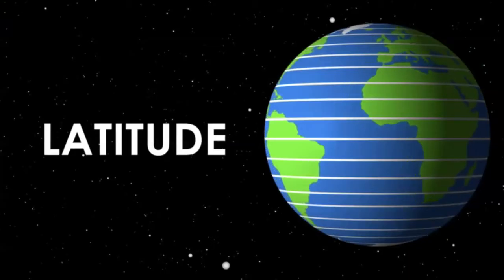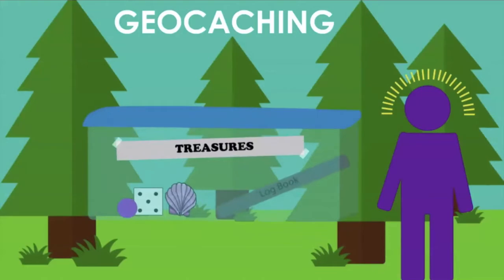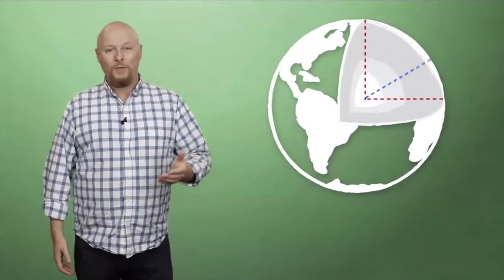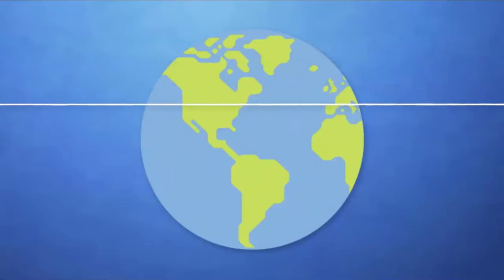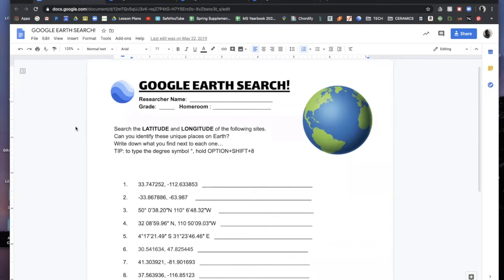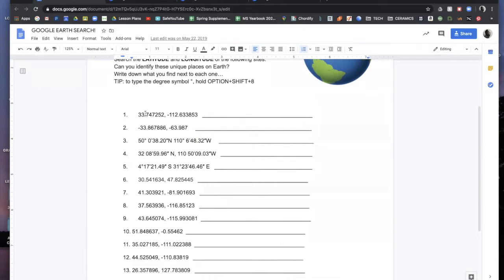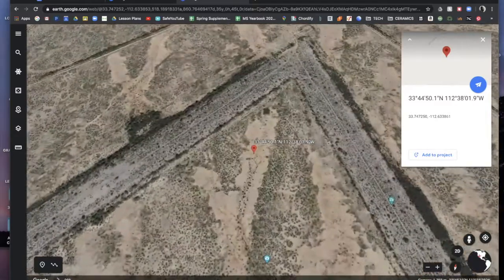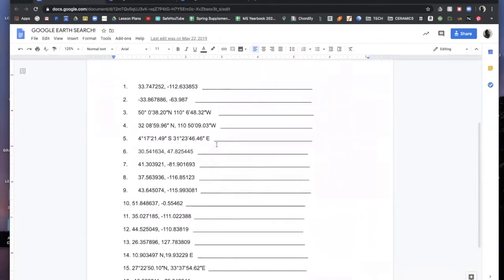Google Earth Treasure Hunt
Learn about Latitude and Longitude, how they create 'coordinates' for navigation, and how to find 17 hidden treasures on the surface of our planet!